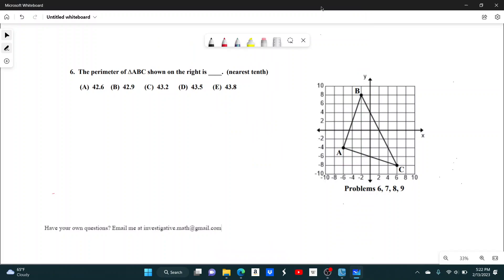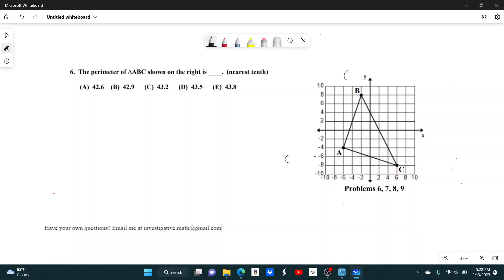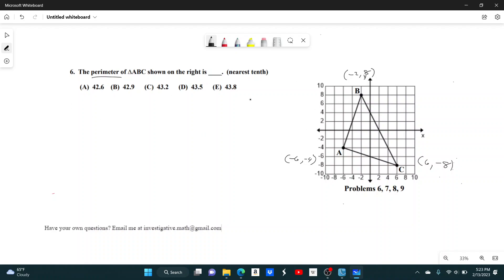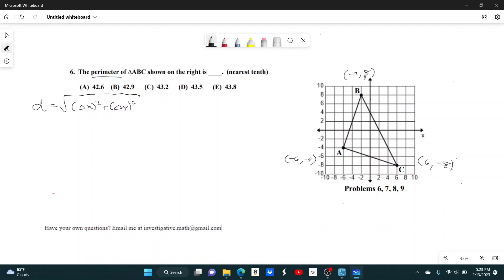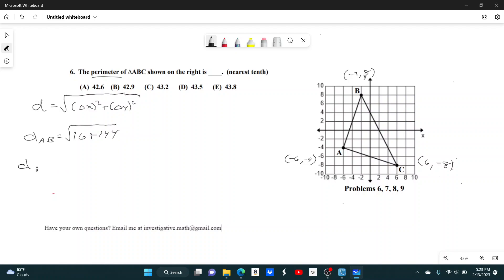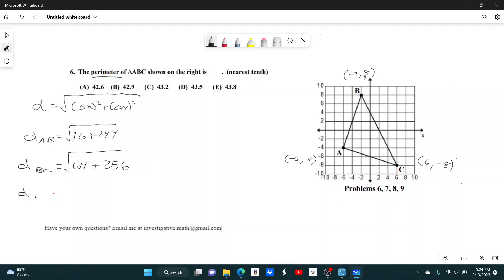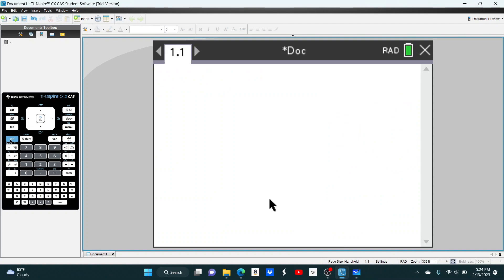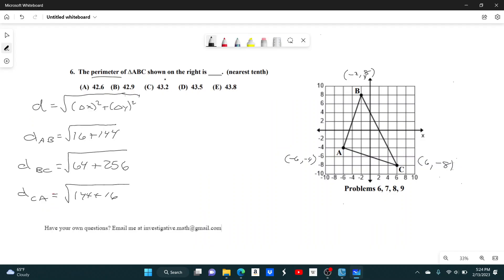2023 UIL A Math #6